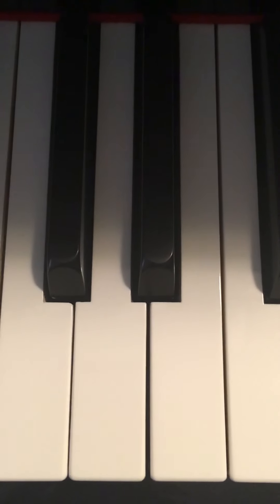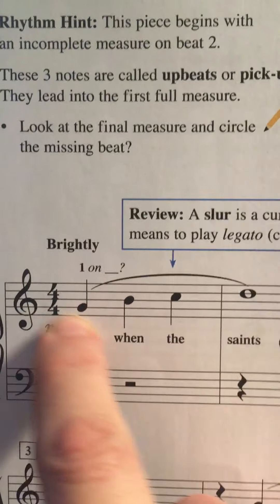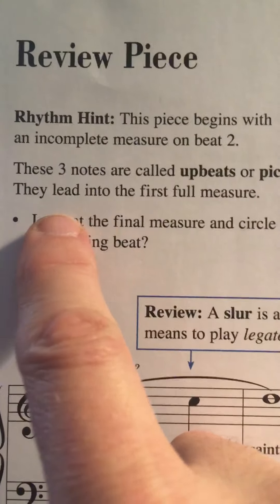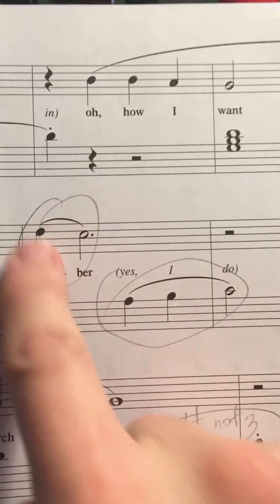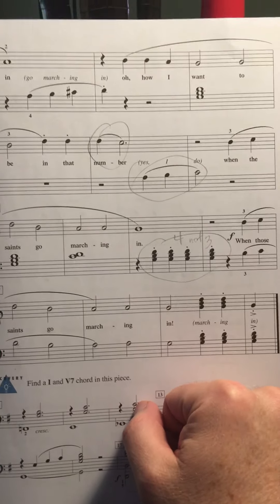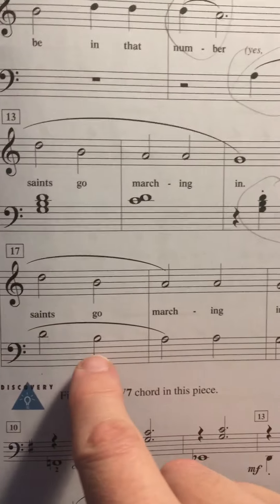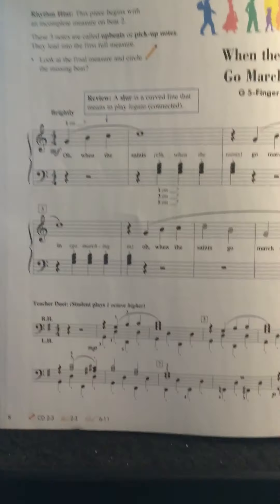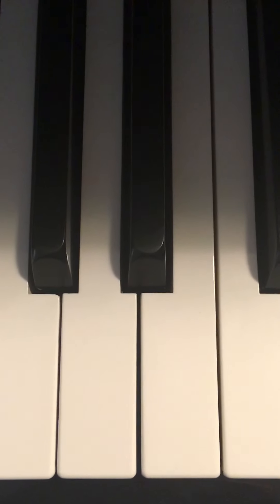Piano Adventures: Level 2A: 8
“Upbeat” to start things off.  Watch for LEGATO...STACCATO. Keep your fingers curved and wrists relaxed. Count the rhythm. Pay attention to details.